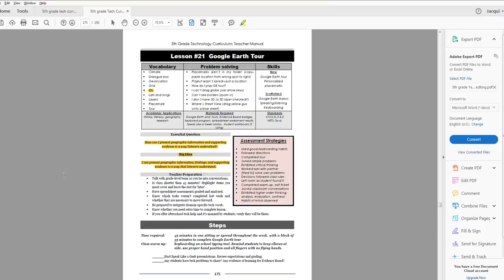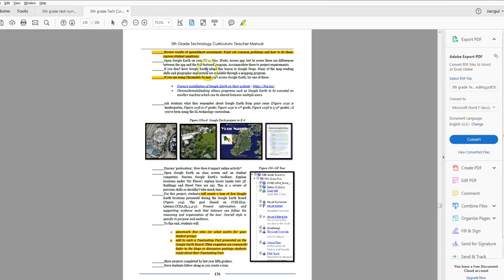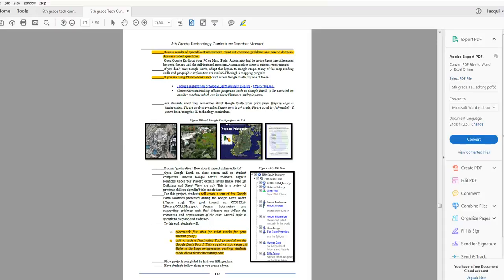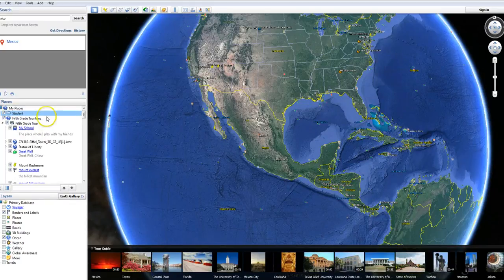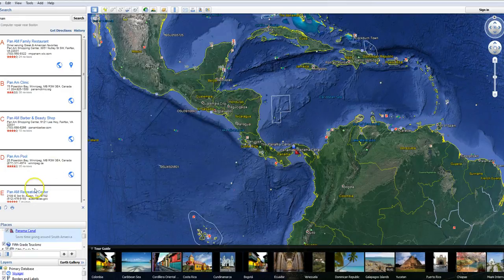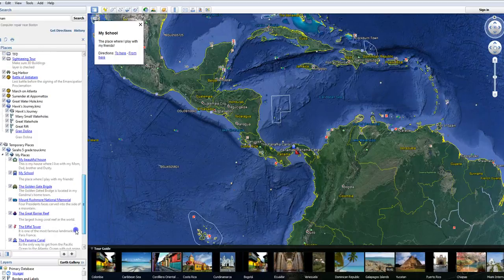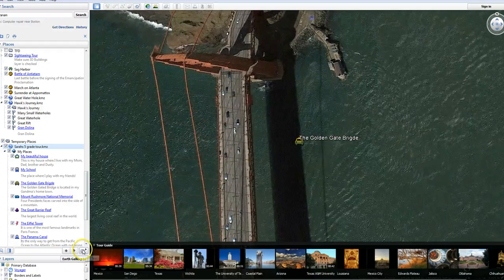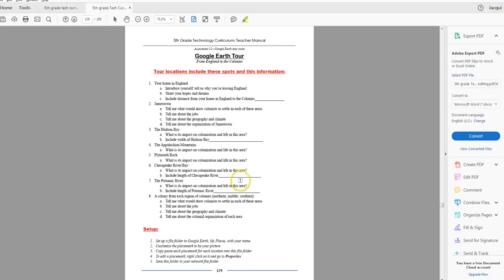5th grade Lesson 21 Google Earth Tour 6th ed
5th grade technology curriculum--32 lessons for a one-year program